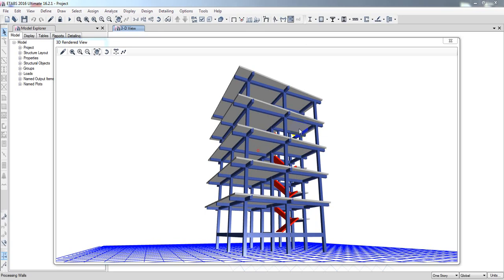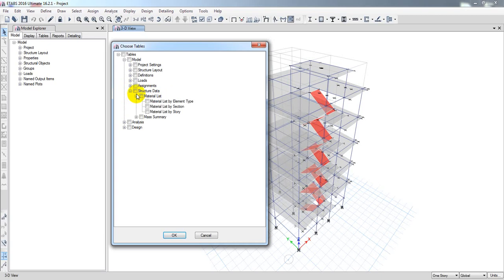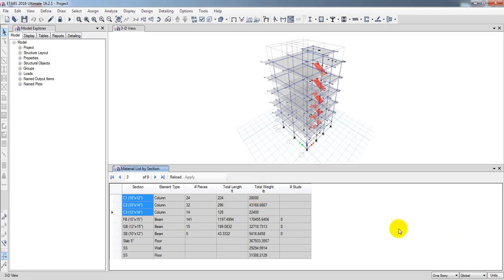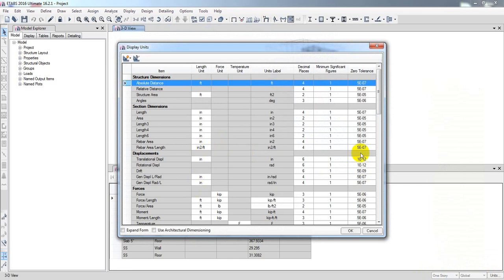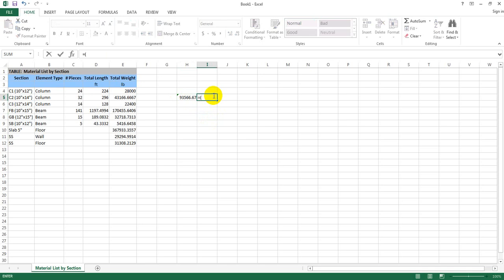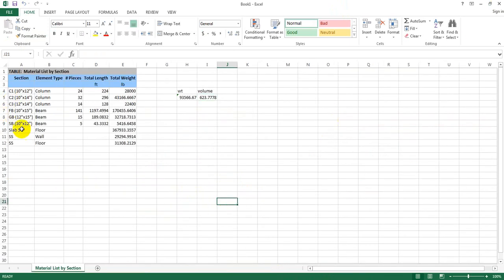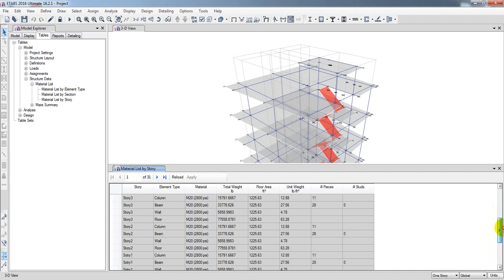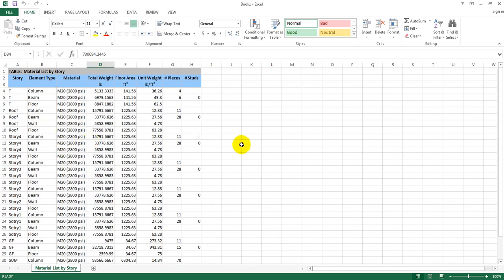Get Volume of concrete from Etabs Model - Beam Column Slab Foundation Stair Materials Estimating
Learn the art of estimating and costing building materials with these comprehensive tutorials. Covering the entire process, from material quantity take-off to cost estimation, this guide is perfect for civil engineers, contractors, and students. Watch now to gain the skills needed for accurate and efficient material estimation in construction projects!